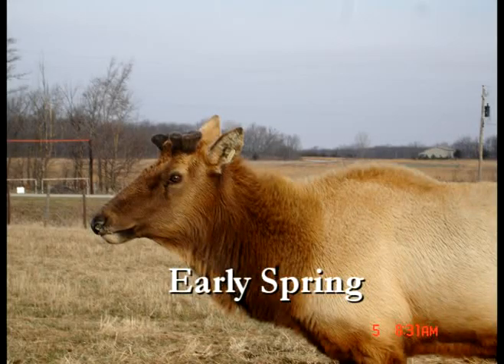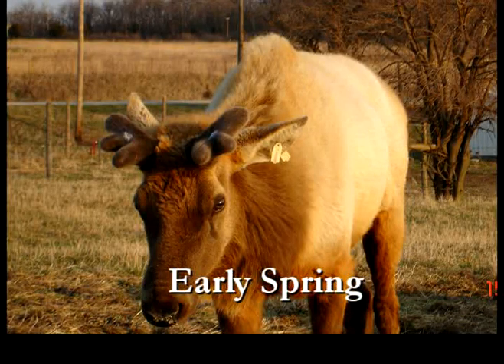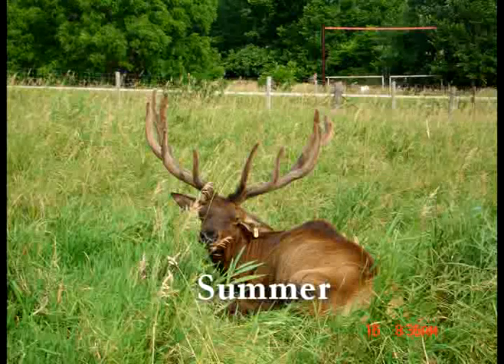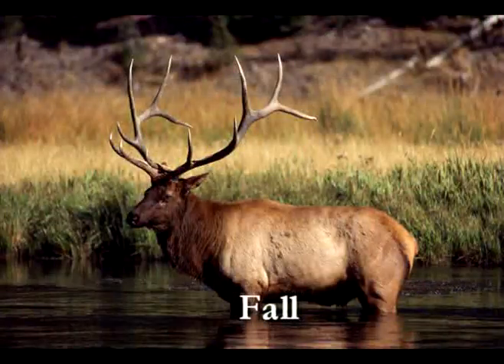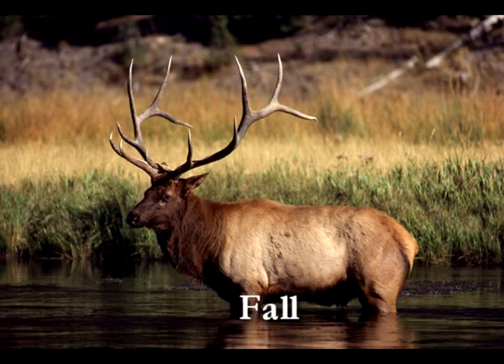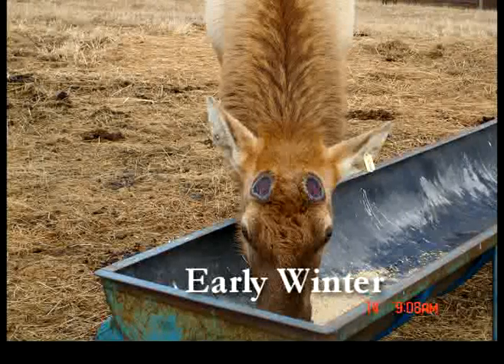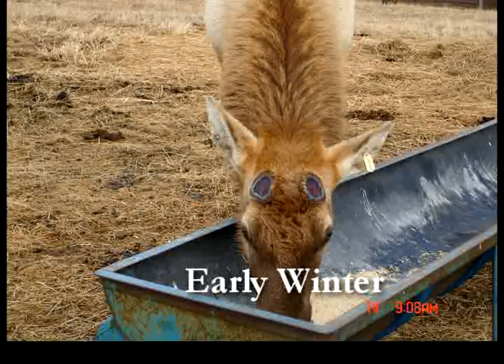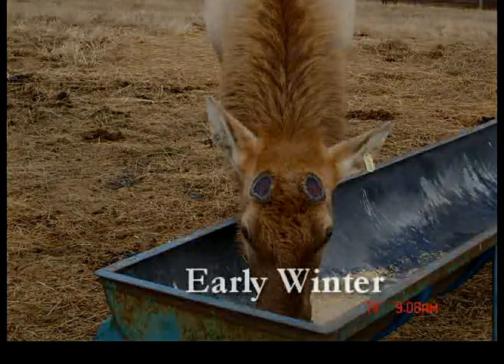Antler Growth QR.mpg